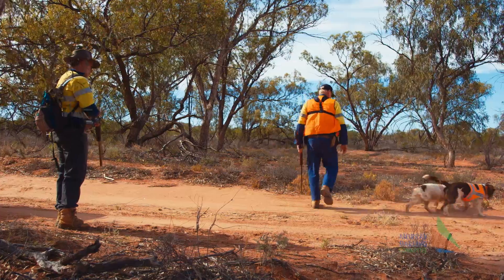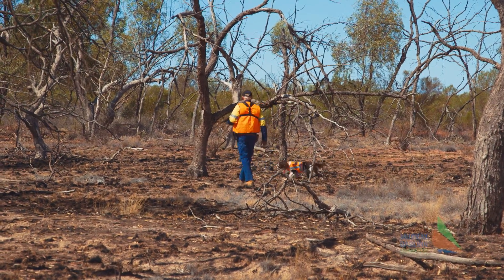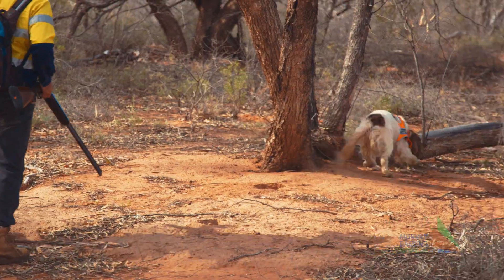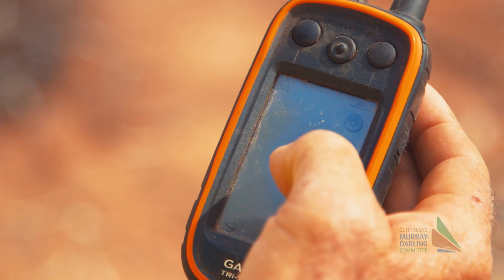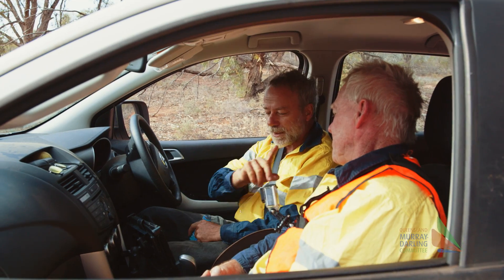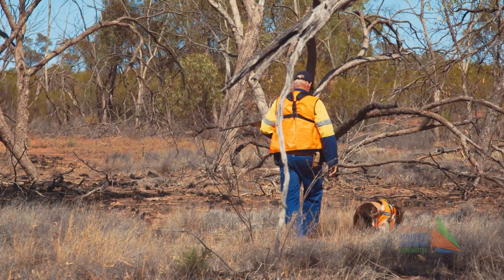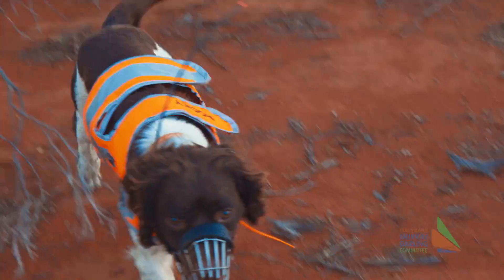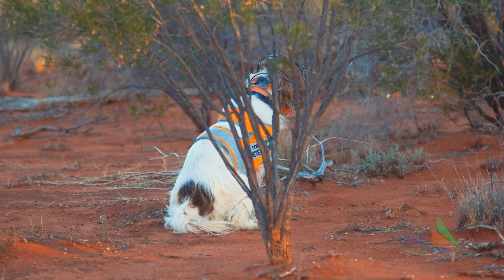Sniffer dogs track feral cats in Western Queensland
A look at the work QMDC's Conservation Detector Dogs 'Sophie' and 'Rocky' have done with their handlers, our pest technical officers -  Dr Dave Berman and Tom Garrett - to protect native animals like the bilby from predation by pest animals. Our dogs are trained solely to detect the scent of feral cats, rabbits and wild dogs. Their job is to locate their whereabouts (which they do with a "sit") and their density on the landscape. Wearing GPS collars, their movements and the number of targets can be recorded. This enables our officers to apply the most appropriate control method. It's a blend of the oldest and latest technologies in what  Dr Berman describes as  "good science".